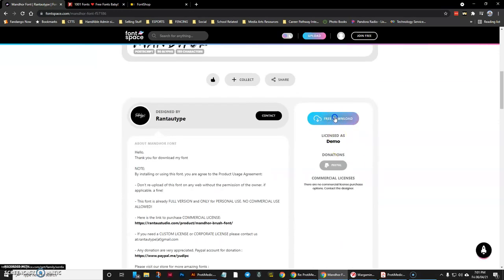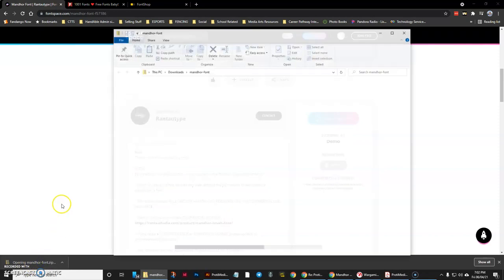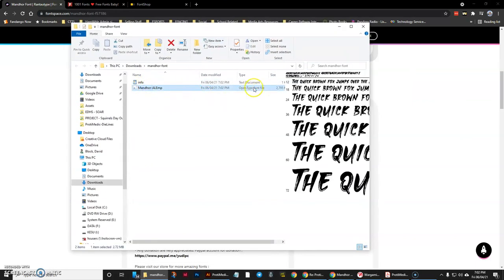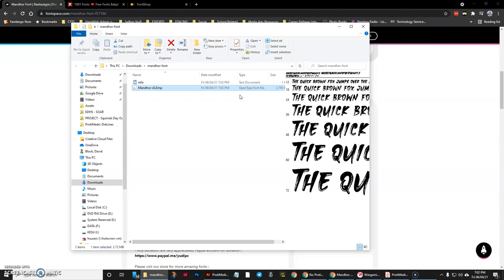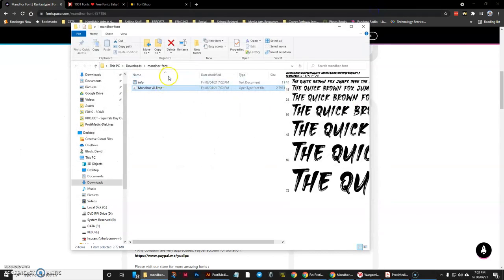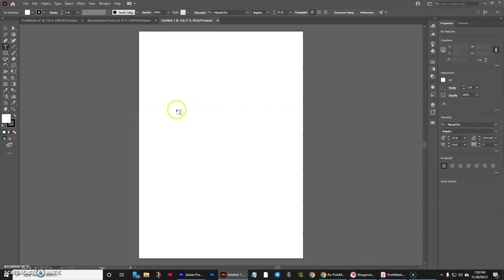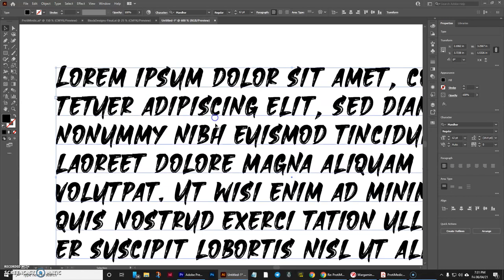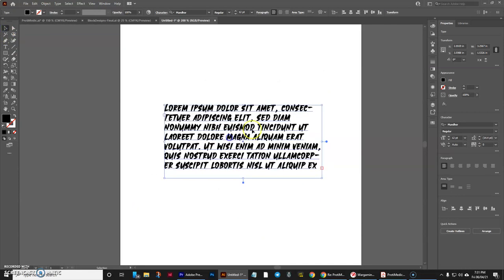How to download and install fonts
In this episode of Mr. Block's Media Arts Tutorials, we learn how to download and install fonts.

I am using a PC in this video, but the process is the same on a Mac.